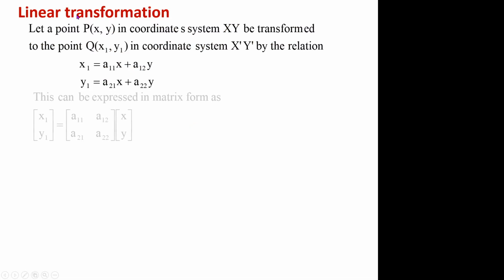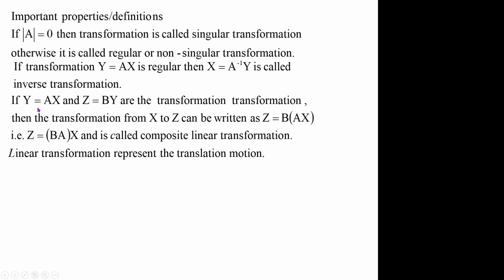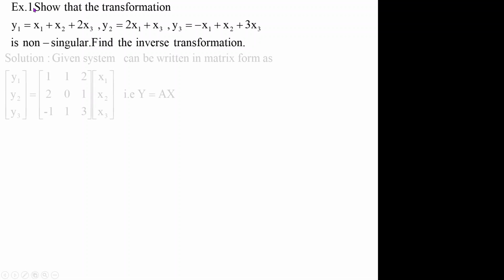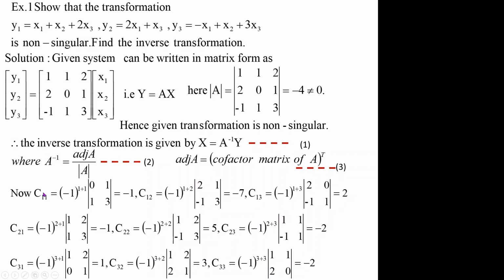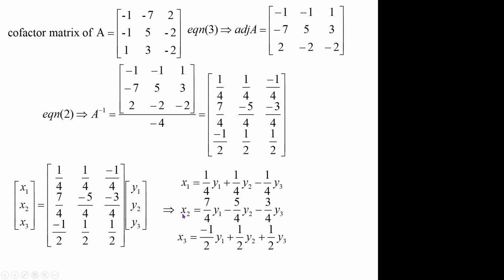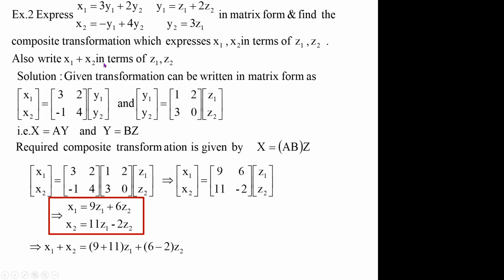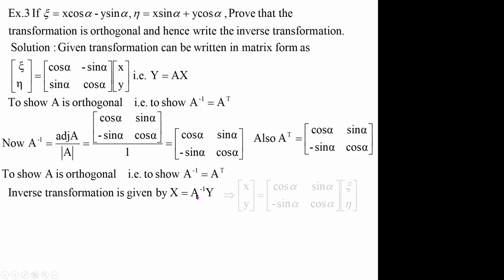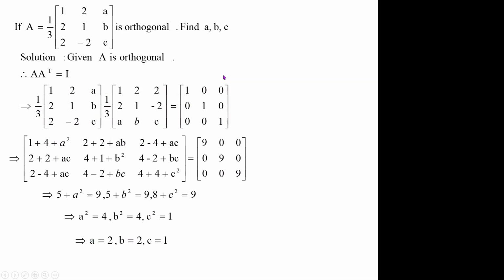Linear & Orthogonal transformation